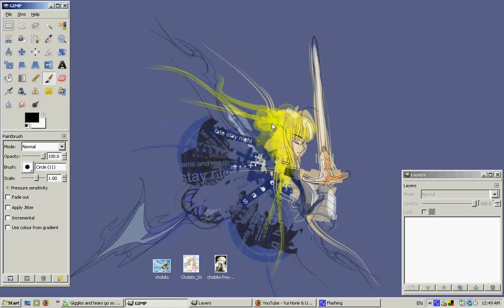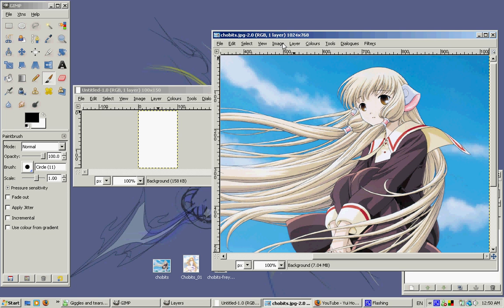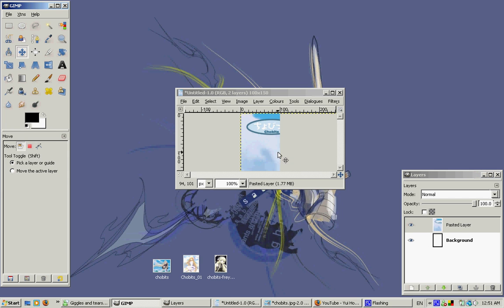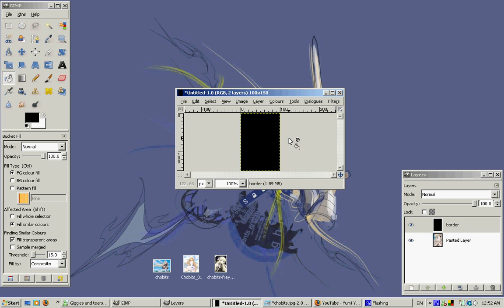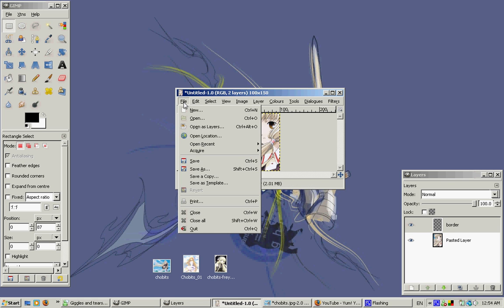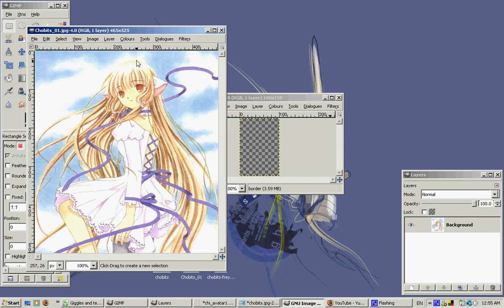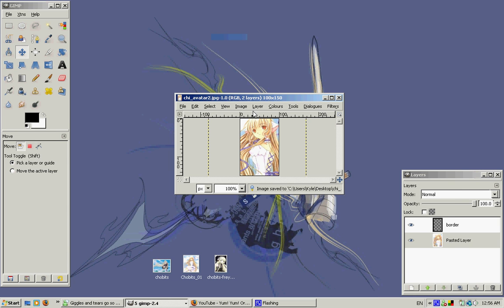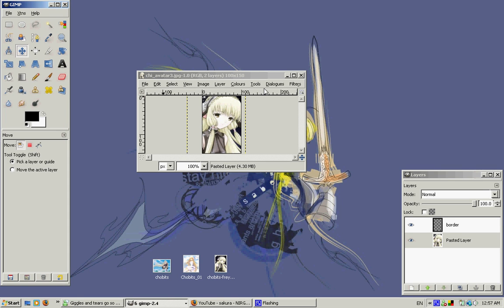Avatar Tutorial for Anime-Forums.com by KT Samurai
Use the GIMP to create a simple avatar for yourself on Anime-Forums.com